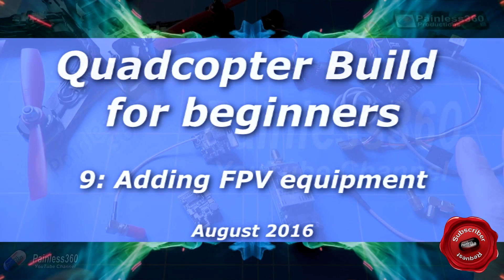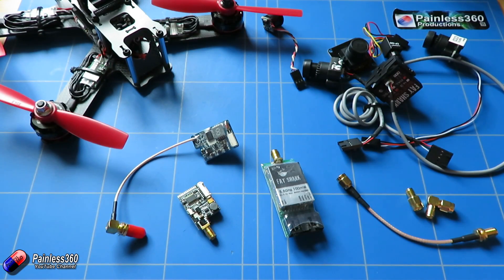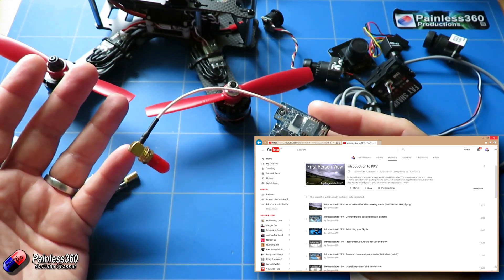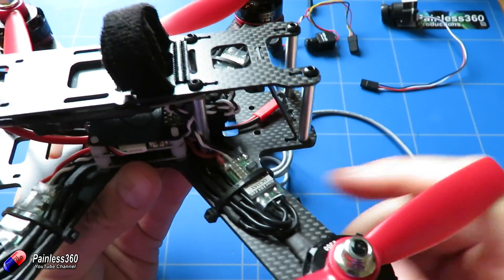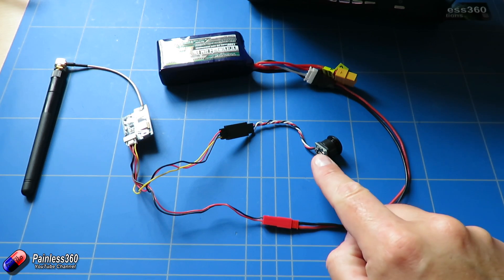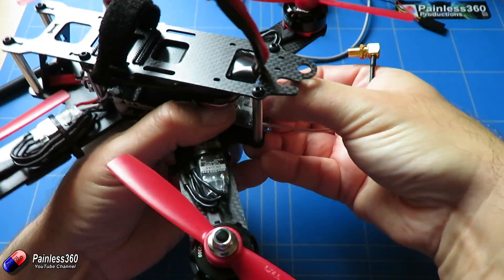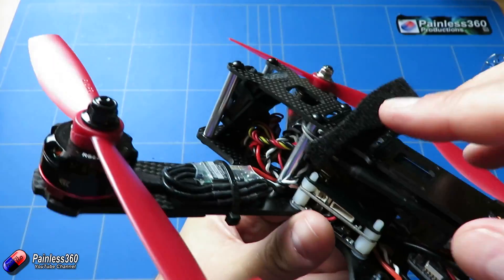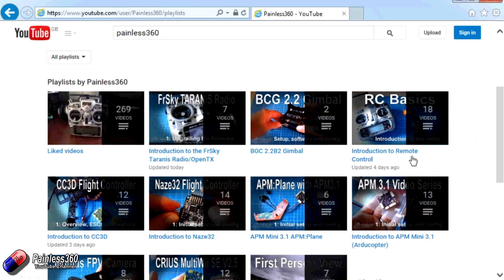(9/9) Quadcopter Building for Beginners - Adding FPV kit to the model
I've not placed links for the camera and Vtx we used - see the videos in the 'Introduction to FPV' and 'Review' series for videos that show the Vtx and cameras we've tested.

Be careful with this Vtx as it can output more than 5v so be very careful if you use another camera that can't support more then 5v in.

In this final video we use that 'spare' power connecter we installed as part of the power video for our FPV camera and transmitter

Best of luck with your build and I hope this series had given you the confidence to try one for yourself.

Happy flying!